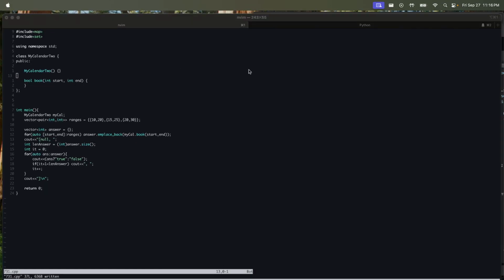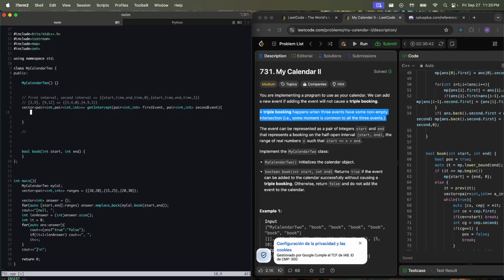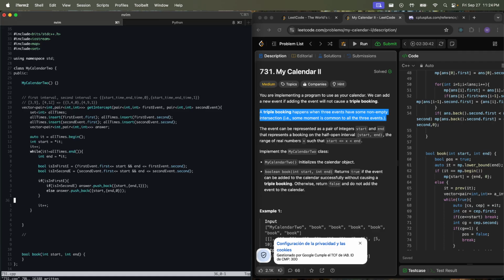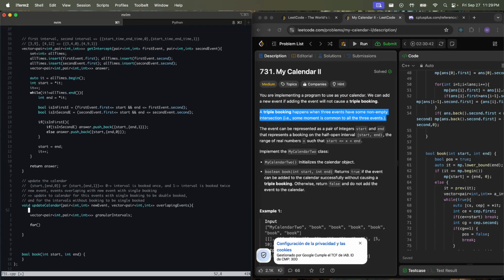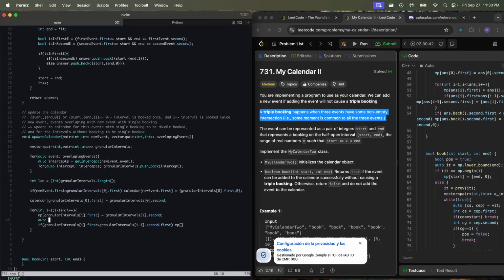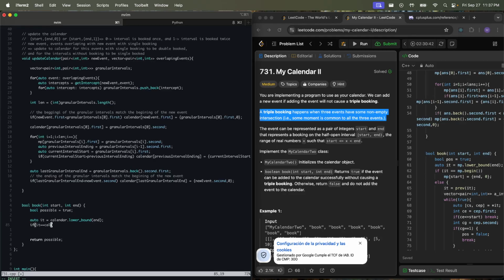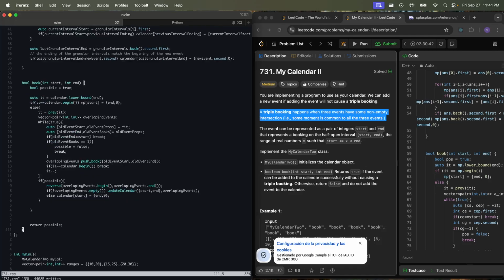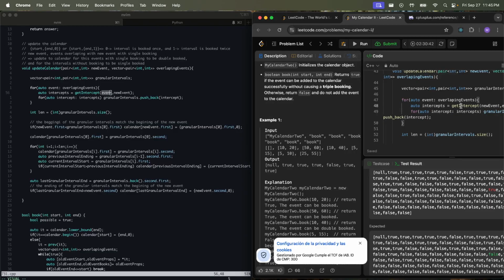Day 16 of LeetCode Challenge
Hello, today we are going to solve the problem 731. My Calendar II of LeetCode.